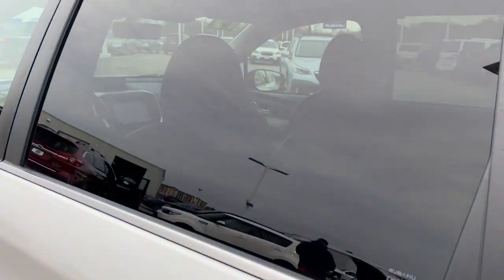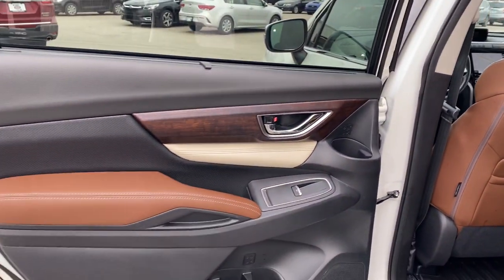2019 Subaru Ascent Tulsa, Broken Arrow, Owasso, Bixby, Green Country, OK S22305A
Crystal White Pearl Used 2019 Subaru Ascent available in Broken Arrow, Oklahoma at Ferguson Superstore. Servicing the Tulsa, Owasso, Bixby and Green Country, OK area.

Ferguson Superstore
1601 N Elm Place

Recent Arrival! Certified. CARFAX One-Owner. Odometer is 20600 miles below market average! Priced below KBB Fair Purchase Price!***SUBARU CERTIFIED***, ***NO ACCIDENT HISTORY***, ***LEATHER***, ***AWD***, ***BLUETOOTH***, ***KEYLESS ENTRY***, ***FULLY RECONDITIONED***, ***LOCAL TRADE***, ***HEATED LEATHER SEATS***, ***BACK UP CAMERA***, Ascent Touring, 2.4L DOHC, AWD, Crystal White Pearl.Subaru Certified Pre-Owned means you not only get the reassurance of up to a 7yr/100,000-Mile Powertrain Limited Warranty, but also a 152-point inspection/reconditioning, 24/7 roadside assistance, rental car benefits, and a complete CARFAX vehicle history report.Awards:* 2019 KBB.com 10 Favorite New-for-2019 Cars * 2019 KBB.com 12 Best Family Cars * 2019 KBB.com Brand Image Awards * 2019 KBB.com 5-Year Cost to Own AwardsAt Ferguson, we are Upfront and Simple. We offer our best price to everyone, the first time. The only additional fee you pay is a $379 documentation charge.
CARGO NET  -inc: Part number F551SXC000,CRYSTAL WHITE PEARL,STANDARD MODEL,3RD ROW SUNSHADE  -inc: Part number F501SXC020,AERO CROSSBAR SET  -inc: Part number SOA843X010,POPULAR PACKAGE #2  -inc: Rear Bumper Cover  Part number E771SXC000  Cargo Tray  Part number J501SXC100  All-Weather Floor Liners  Part number J501SXC030  Splash Guards  Part number J101SXC000  Auto-Dimming Exterior Mirror w/Approach Light  Part number J201SFL002,WINDSHIELD SUNSHADE  -inc: Part number SOA3991920,JAVA BROWN  PERFORATED LEATHER-TRIMMED UPHOLSTERY  -inc: ivory stitching,Turbocharged,All Wheel Drive,Power Steering,ABS,4-Wheel Disc Brakes,Brake Assist,Aluminum Wheels,Tires - Front Performance,Tires - Rear Performance,Temporary Spare Tire,Sun/Moonroof,Generic Sun/Moonroof,Panoramic Roof,Heated Mirrors,Power Mirror(s),Integrated Turn Signal Mirrors,Rear Defrost,Privacy Glass,Intermittent Wipers,Variable Speed Intermittent Wipers,Rain Sensing Wipers,Rear Spoiler,Remote Trunk Release,Power Liftgate,Power Door Locks,Daytime Running Lights,Automatic Headlights,Headlights-Auto-Leveling,LED Headlights,Fog Lamps,Automatic Highbeams,AM/FM Stereo,CD Player,Navigation System,Premium Sound System,Satellite Radio,MP3 Player,Steering Wheel Audio Controls,Bluetooth Connection,Auxiliary Audio Input,HD Radio,Smart Device Integration,Requires Subscription,MP3 Player,Auxiliary Audio Input,Power Driver Seat,Power Passenger Seat,Bucket Seats,Heated Front Seat(s),Driver Adjustable Lumbar,Seat Memory,Cooled Front Seat(s),Bucket Seats,Rear Bucket Seats,Heated Rear Seat(s),Adjustable Steering Wheel,Trip Computer,Power Windows,Telematics,Requires Subscription,3rd Row Seat,Leather Steering Wheel,Heated Steering Wheel,Keyless Entry,Power Door Locks,Keyless Entry,Power Door Locks,Keyless Start,Remote Trunk Release,Universal Garage Door Opener,Cruise Control,Adaptive Cruise Control,Climate Control,Multi-Zone A/C,A/C,A/C,Rear A/C,Leather Seats,Woodgrain Interior Trim,Driver Vanity Mirror,Passenger Vanity Mirror,Driver Illuminated Vanity Mirror,Passenger Illuminated Visor Mirror,Auto-Dimming Rearview Mirror,Floor Mats,Cargo Shade,Keyless Start,Power Windows,Power Door Locks,Trip Computer,Security System,Engine Immobilizer,Traction Control,Stability Control,Traction Control,Front Side Air Bag,Lane Departure Warning,Lane Keeping Assist,Lane Departure Warning,Front Collision Mitigation,Driver Monitoring,Telematics,Requires Subscription,Blind Spot Monitor,Rear Collision Mitigation,Tire Pressure Monitor,Driver Air Bag,Passenger Air Bag,Front Head Air Bag,Rear Head Air Bag,Passenger Air Bag Sensor,Knee Air Bag,Child Safety Locks,Back-Up Camera